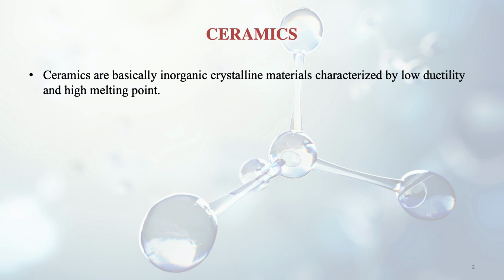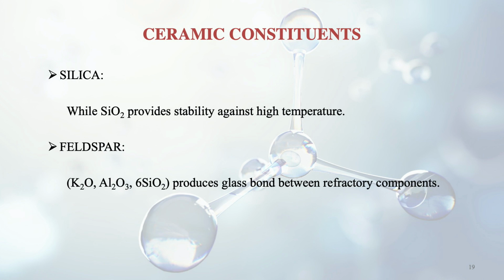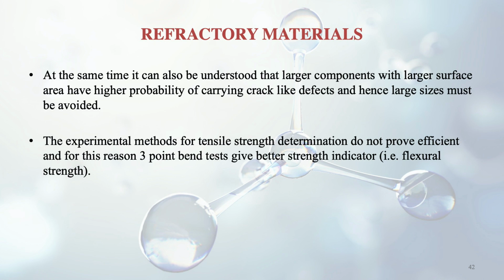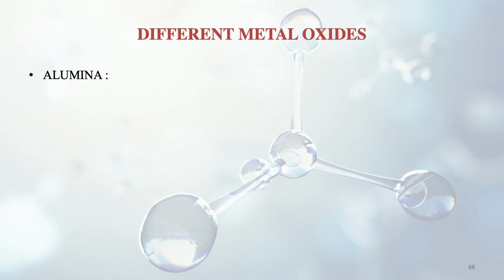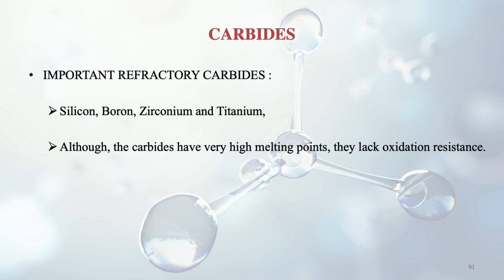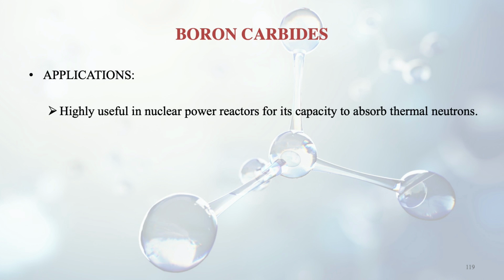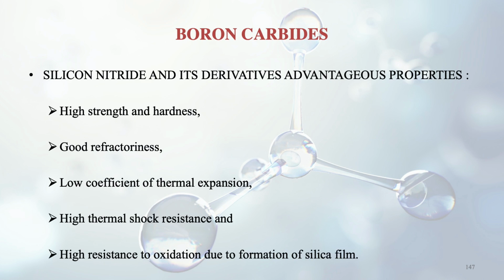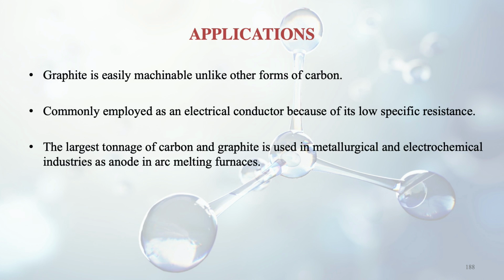Ceramics, Refractory and Abrasive Materials-II